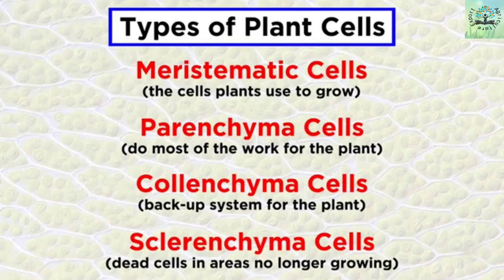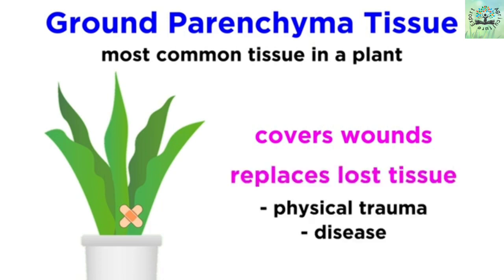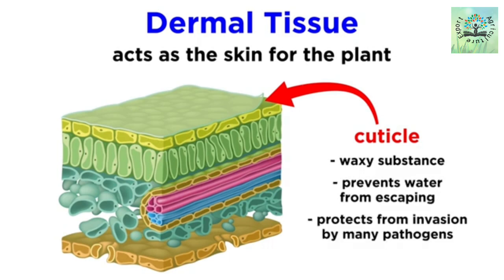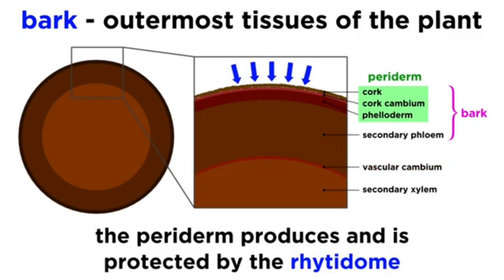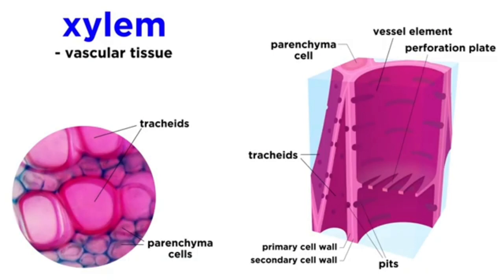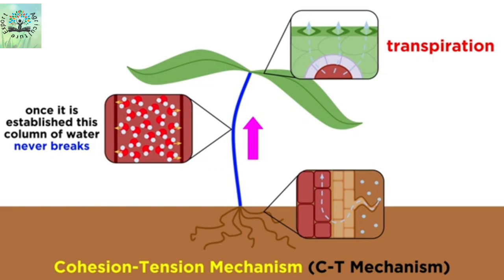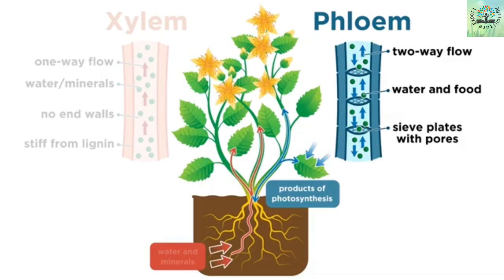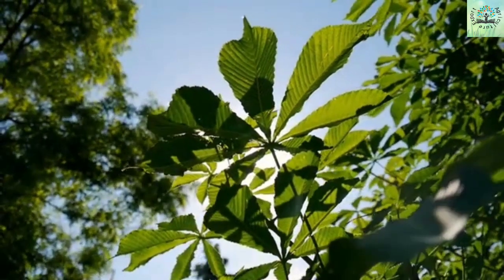Types of plant Cells with Agriculture expert